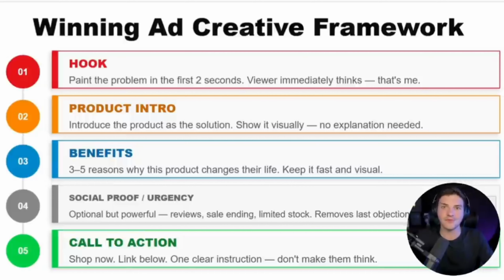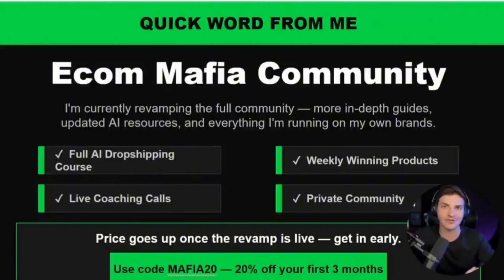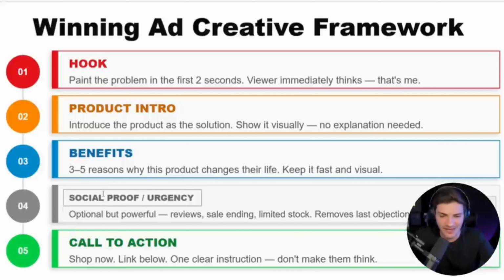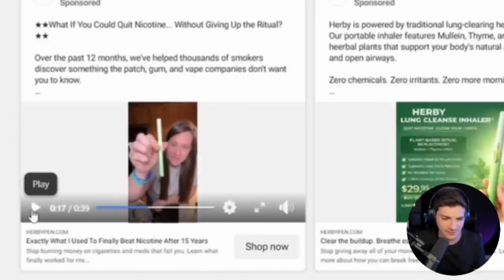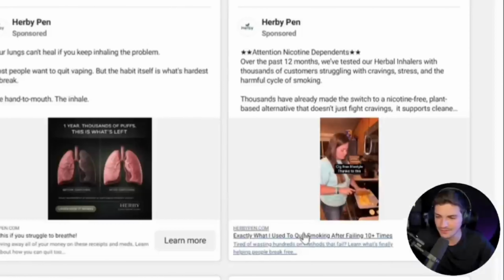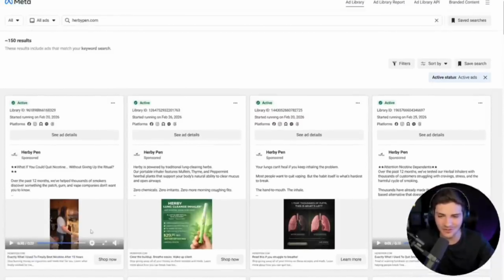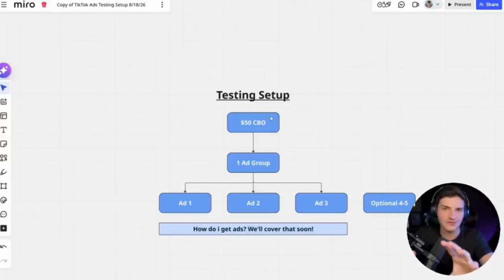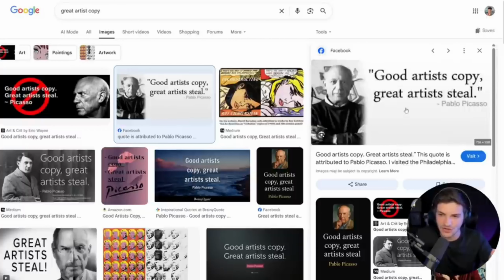Dropshipping Ad Creatives 101